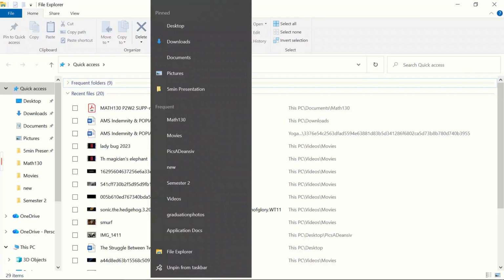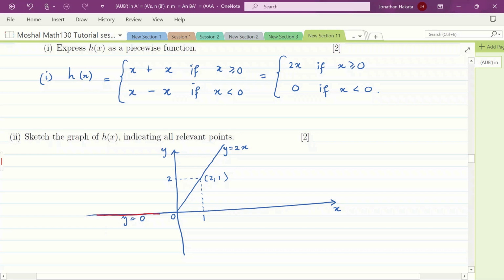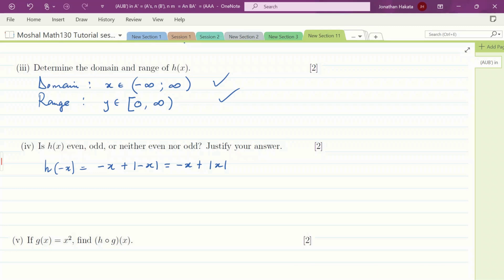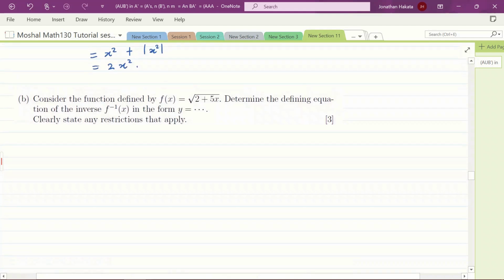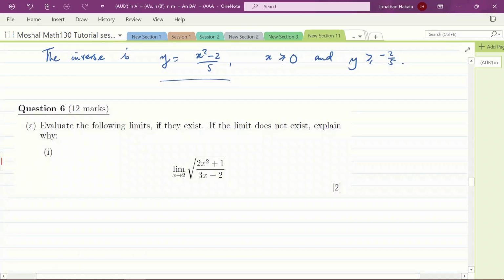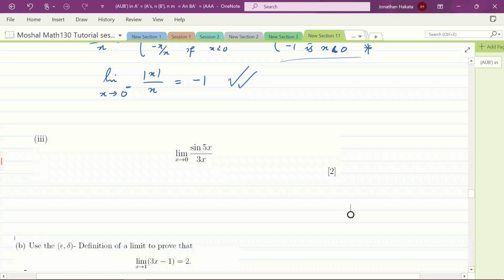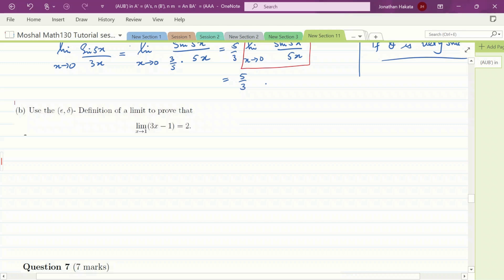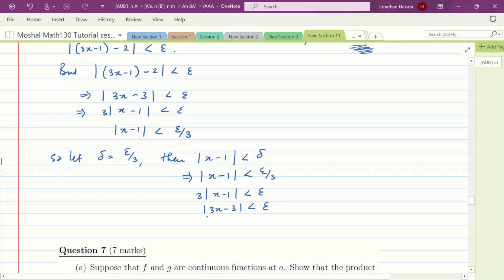Math130 Introduction to Calculus exam prep video 4.